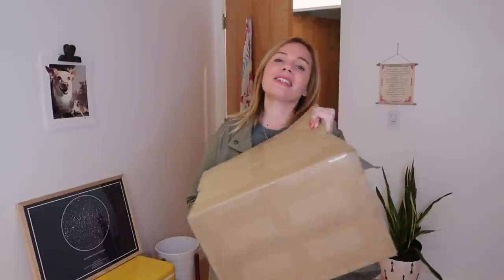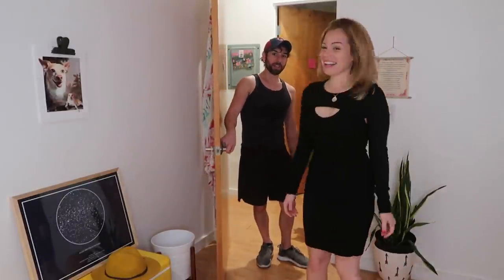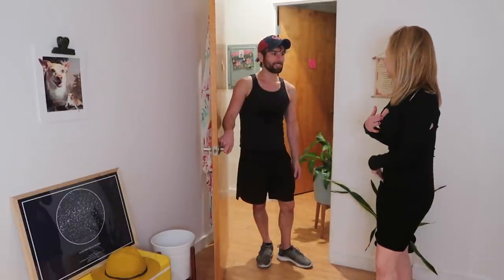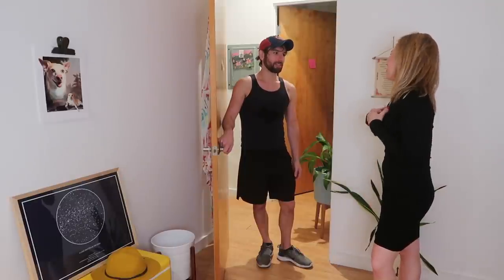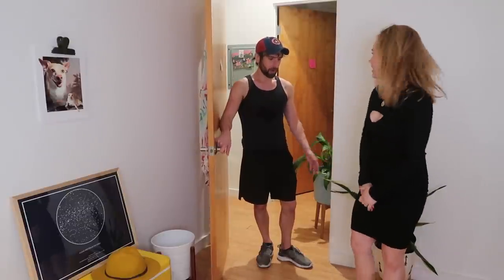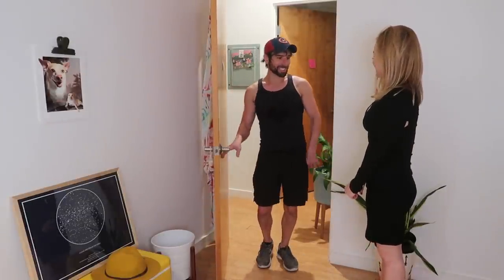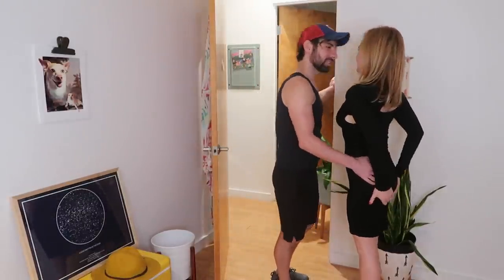First Bikini Haul Of 2022 | Cupshe Try On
It's the first bikini haul of 2022 baby! Cupshe is always coming through with bathing suits that make me feel truly confident. In this try on, I'm also giving some dresses and new slippers a try! Let me know your fav item and make sure to check out the links below to get your Cupshe on. Love you guys. xoxo

Please note: I realize that this is a hard time for everyone. I promise to do my best to be sensitive, understanding, and inclusive. I may not always do everything right, but know that I'm trying. I appreciate your kindness to not only me, but to each other as we grow and learn. xoxo

About Lisa "Lisbug" Schwartz
I'm your Internet sister (I know.. you wanted me to say Mom but I refuse)
Join me all week for daily videos! xoxo